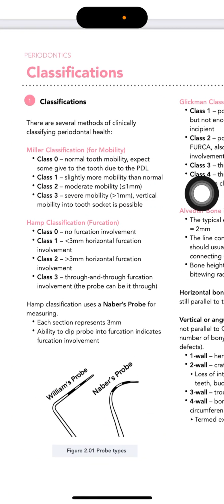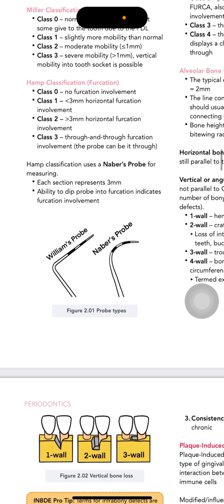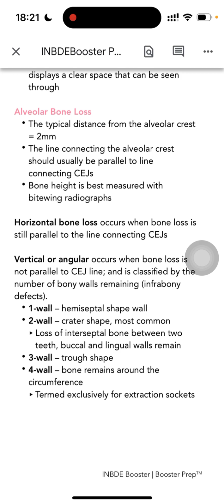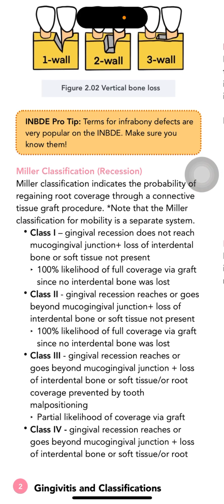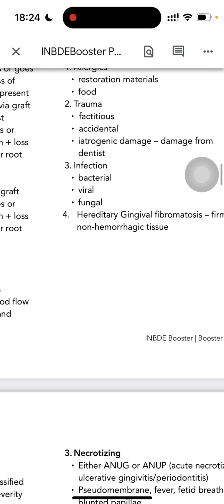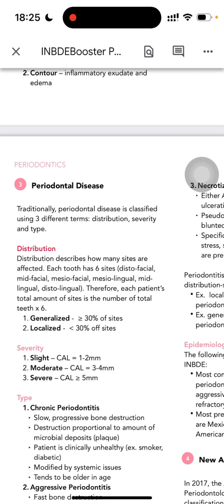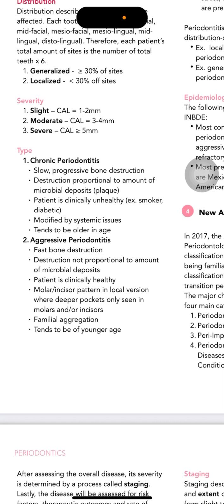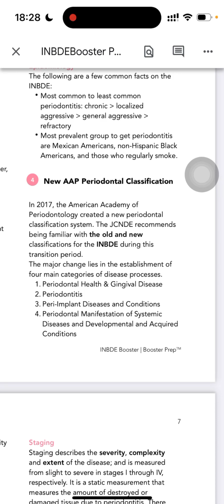Gingivitis and periodontitis, Classification- Nha khoa Tuyết Chinh